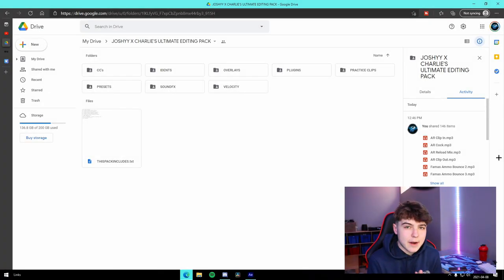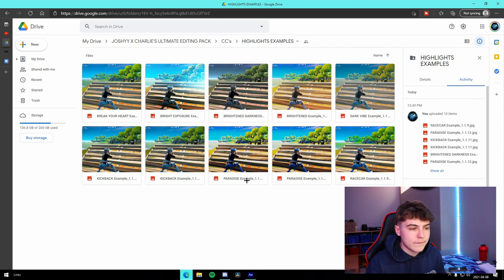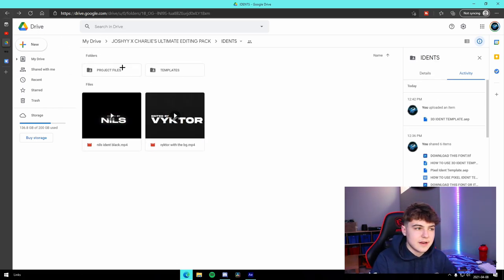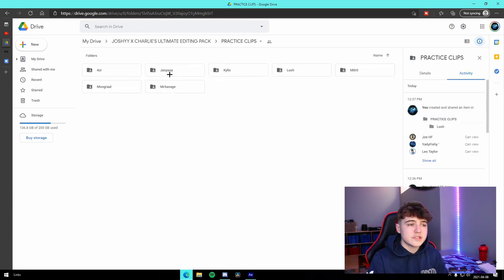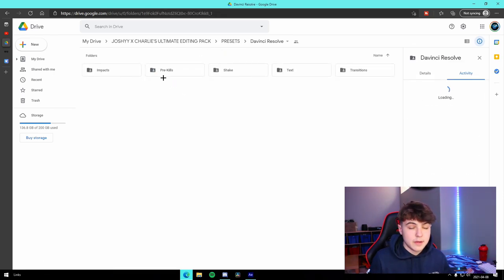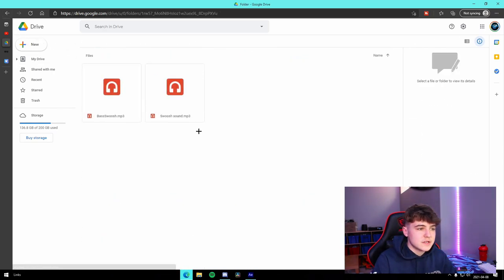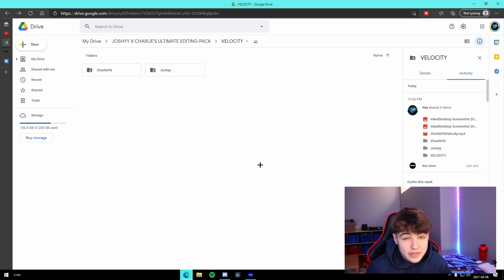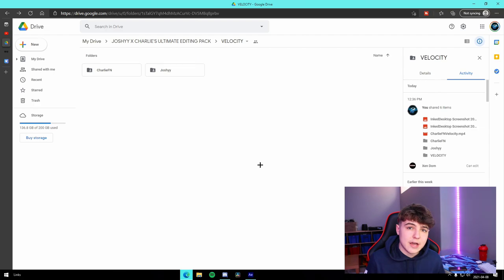JOSHYY X CHARLIE EDIT PACK ANNOUNCEMENT TRAILER | Davinci Resolve/After Effects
THIS PACK INCLUDES
50+ Davinci Resolve Effect Presets
50+ After Effects Effect Presets
10+ Davinci Resolve Transition Presets
10+ After Effects Transition Presets
8+ Overedit Colour Correction Presets
10+ Highlights Colour Correction Presets
9 Project Files (Including Overedits)
3 Ident Project Files
3 Ident Templates
3000+ SFX (Whooshes, Fortnite GunFX, Buildups, Etc.)
40+ Practice Clips
300+ Overlays

In this video I show off my INSANE new edit pack with CharlieFN!
Link to The Pack at the Top of the Description, and the Pinned Comment!